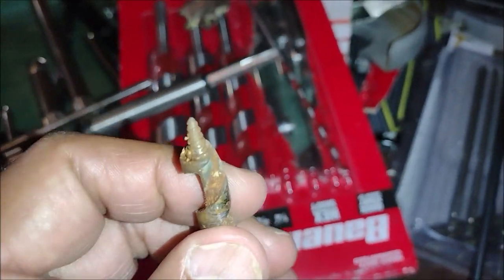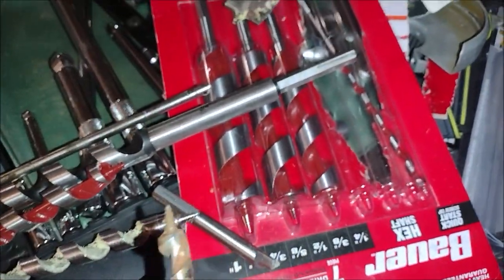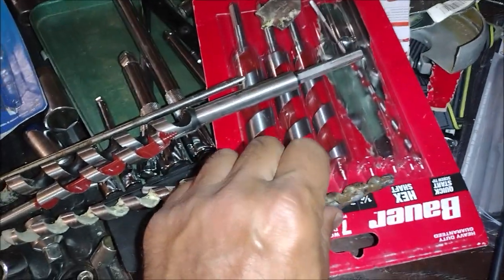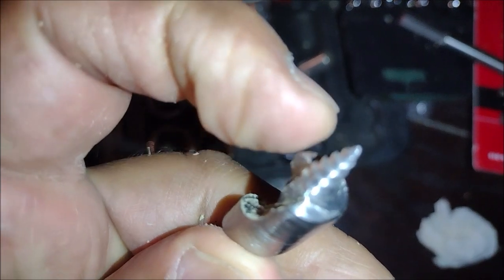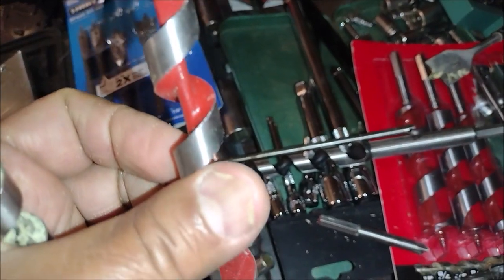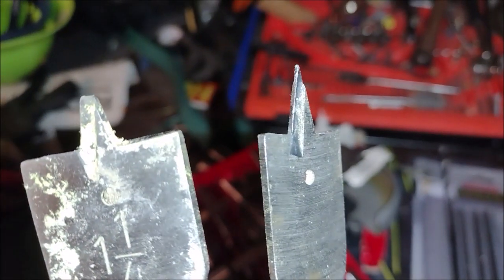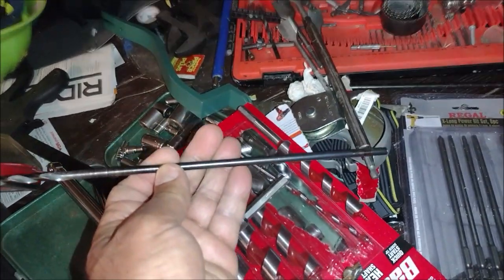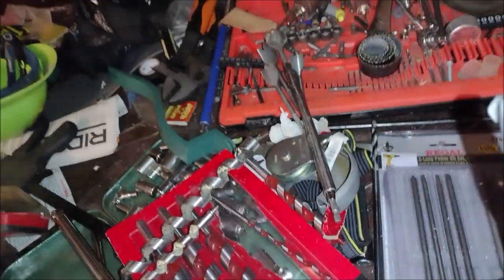Why grasping the nuances of physical laws requires continuance trial and error by experimentation?